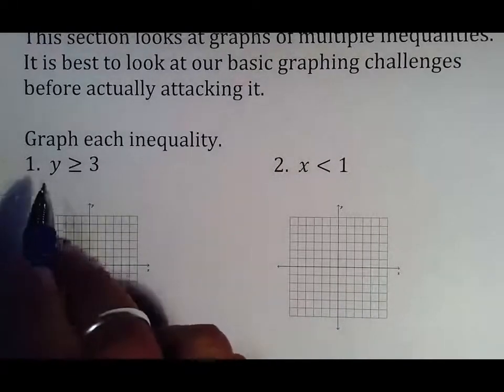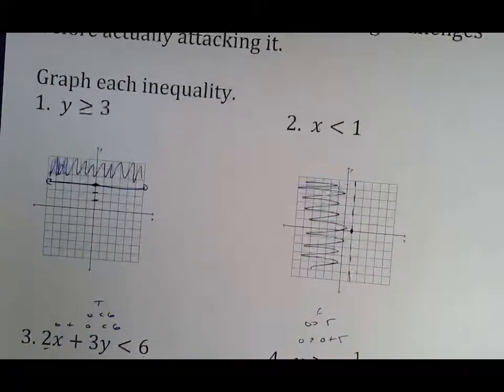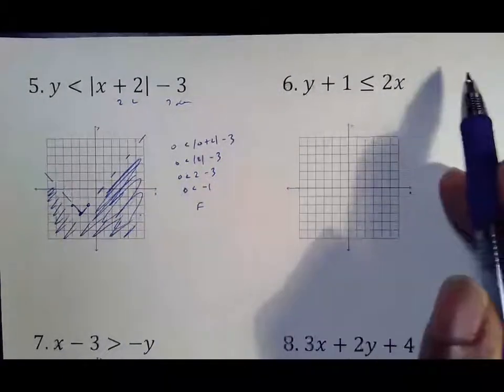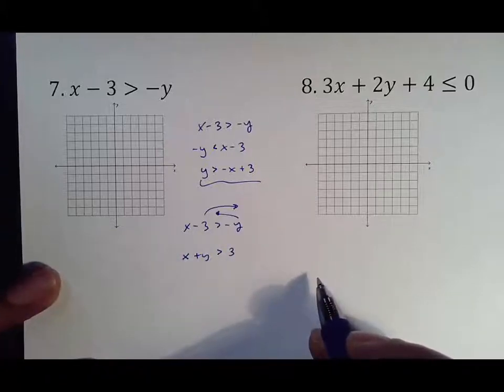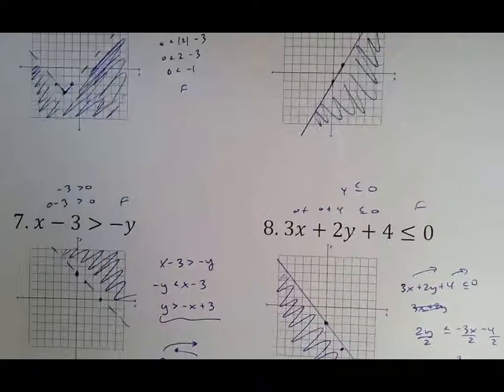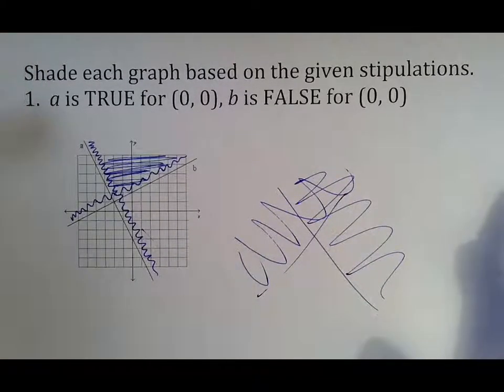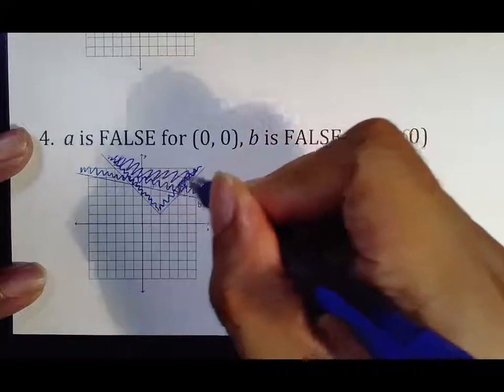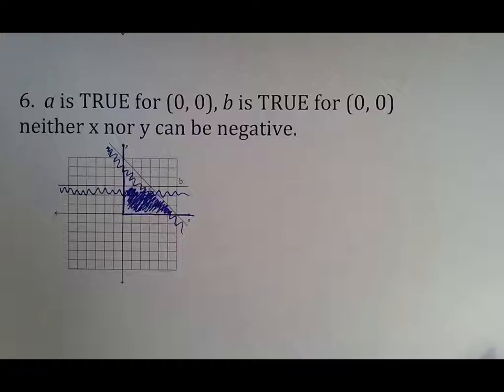136 Ch 3.2A (Notes)